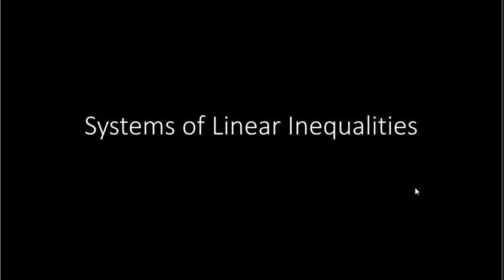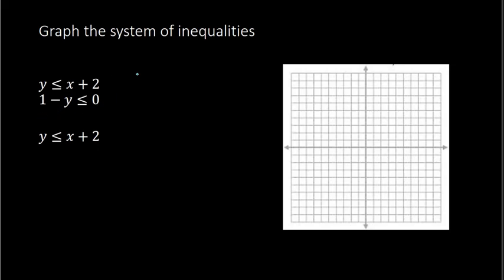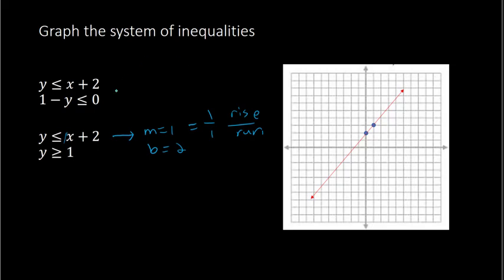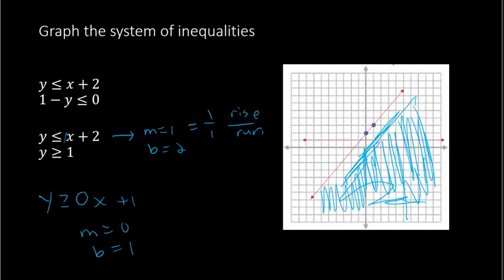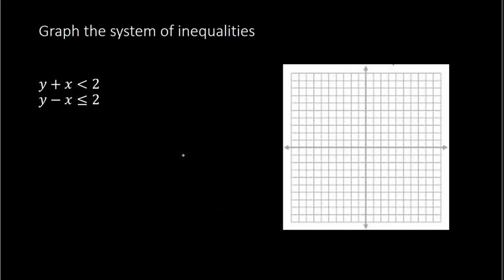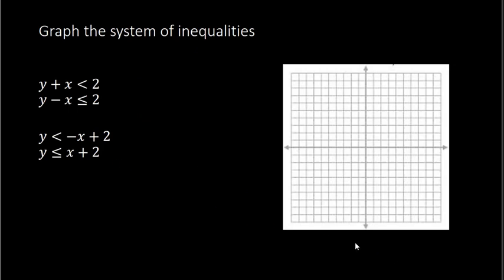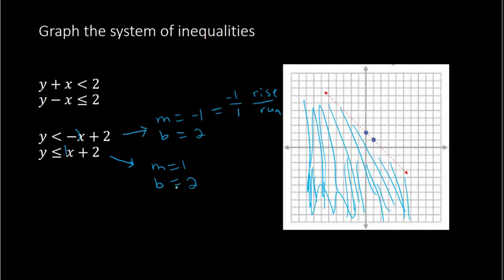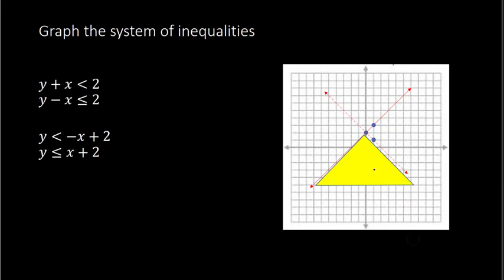Systems of Linear Inequalities (Algebra 1)